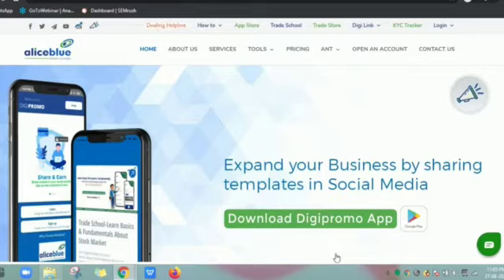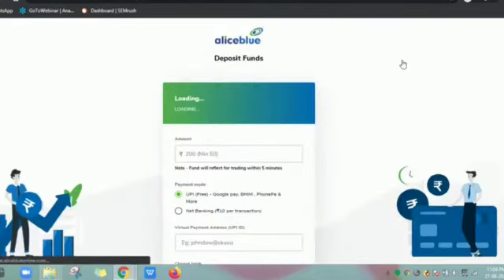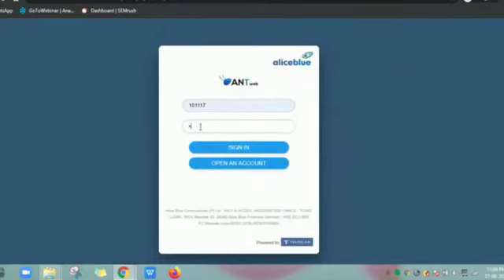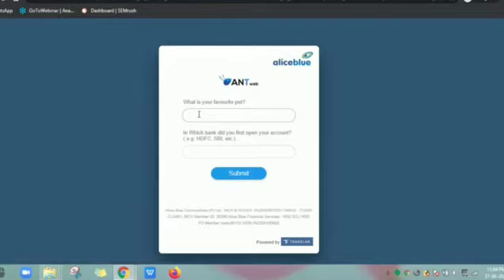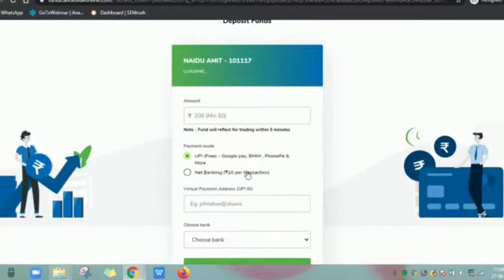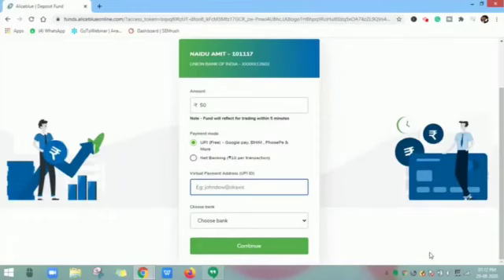How to transfer funds through upi and net banking in Alice blue